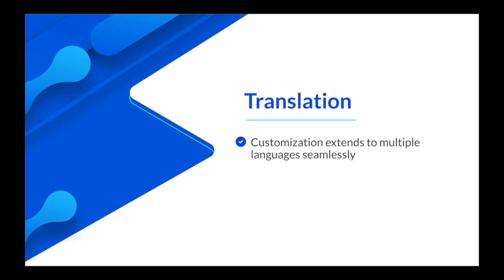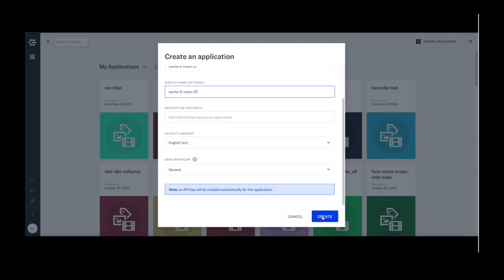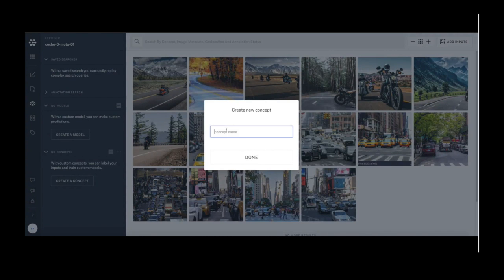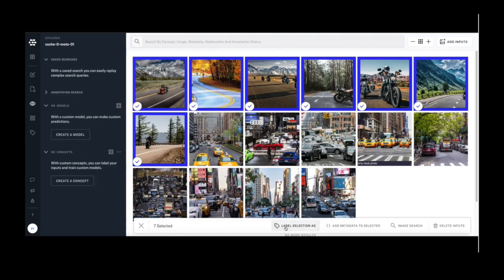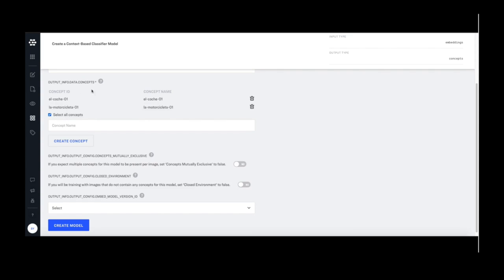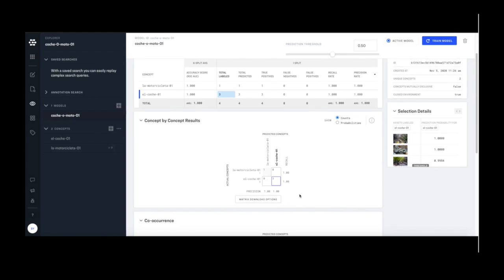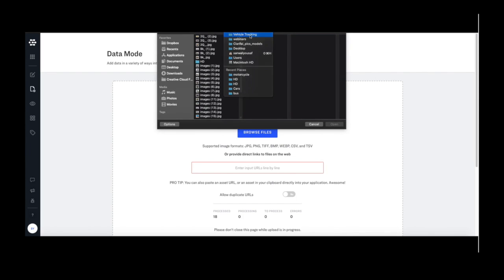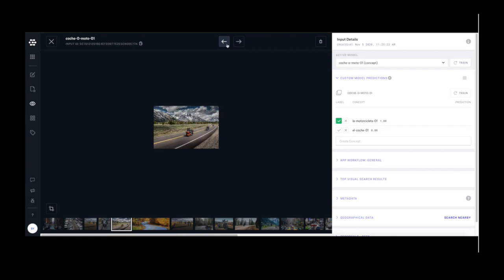Multi Language Classification with the Clarifai AI Lifecycle Platform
This video is about using multi Language classification support of 53 languages with Clarifai's AI lifecycle platform.

Clarifai provides a platform for datascientists, developers, researchers, and enterprises to master the entire artificialintelligence lifecycle. Try our free API and get started with 1,000 free operations each month. Request a free API key at our and start building today.